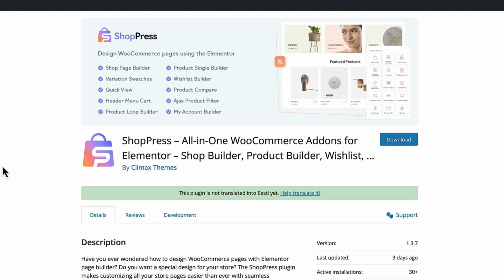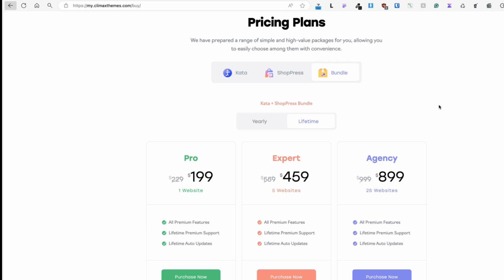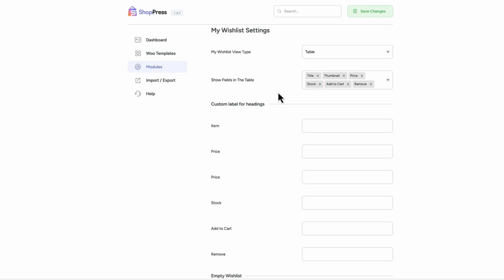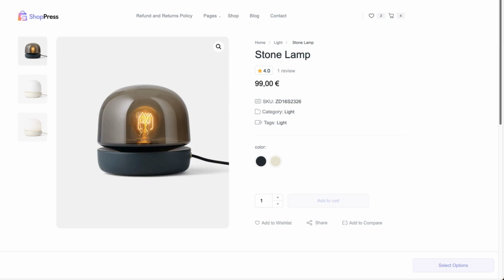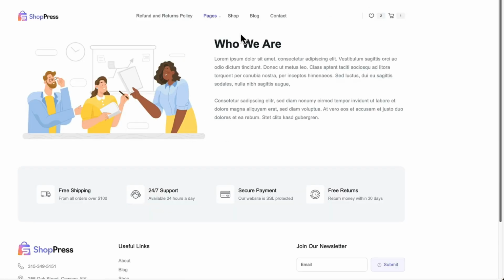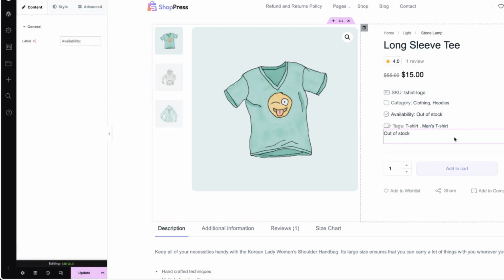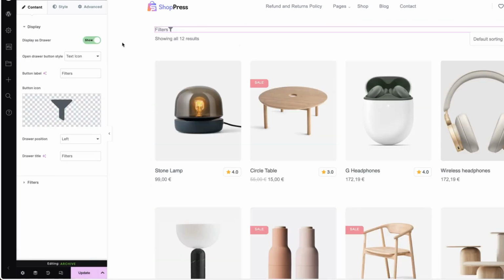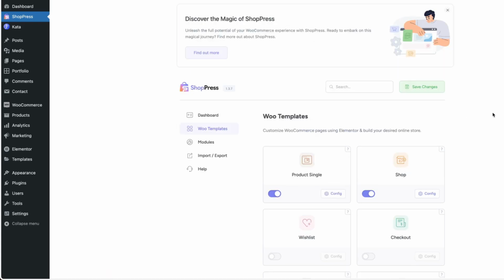Finally, an All-in-One WooCommerce Solution That Actually Works | ShopPress Tutorial